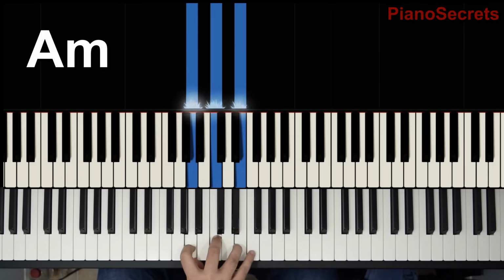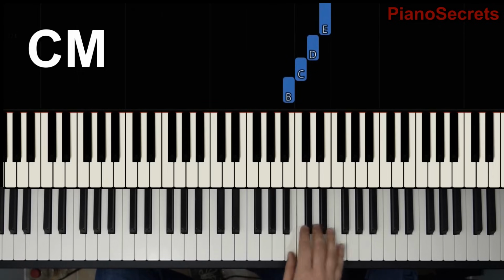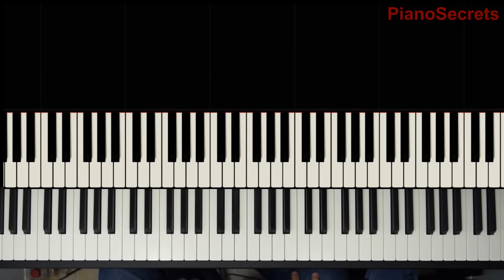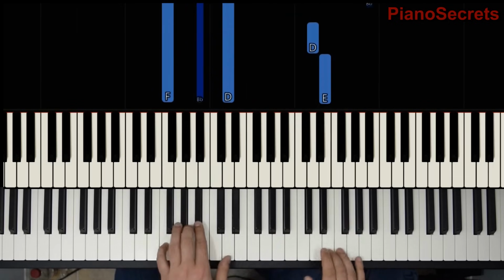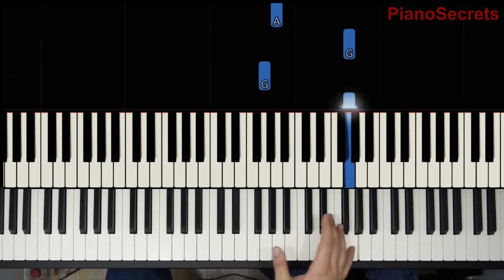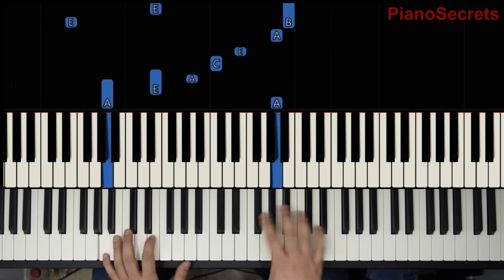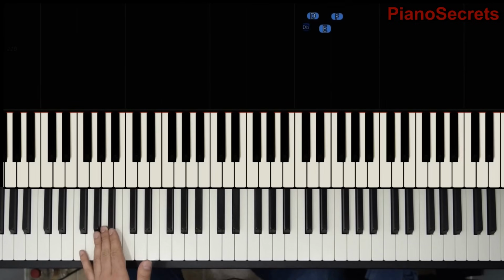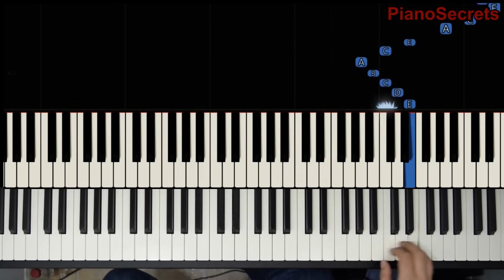Beethoven - Für Elise - Piano Tutorial (How to Play Lesson) (Complete)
Step by step FULL piano tutorial lesson on how to play and learn Beethoven - Für Elise (Complete). (Fur Elise Completely Free with all Parts).

LESSON GUIDE
00:00 - Intro
00:13 - Part 1 Lesson
05:15 - Part 1 Play Through
06:08 - Part 2 Lesson
09:22 - Part 1 & 2 Play Through
10:52 - Part 3 Lesson
15:21 - Part 3 Play Through
15:37 - Part 3 Lesson Continues
24:34 - Part 3 Play Through
24:50 - Part 4 Lesson
30:25 - Part 4 Play Through
31:13 - Part 5 Lesson
39:34 - Part 5 Slow Play Through
41:01 - Part 5 & 6 Play Through
41:33 - Part 6 Lesson
44:45 - Part 6 & 7 Play Through
45:28 - Outro - Thank You!

THIS VIDEO IS ABOUT Beethoven - Für Elise - Piano Tutorial (How to Play Lesson) (Complete)